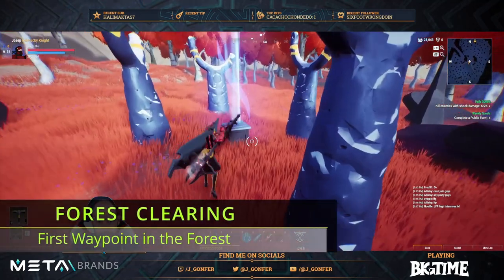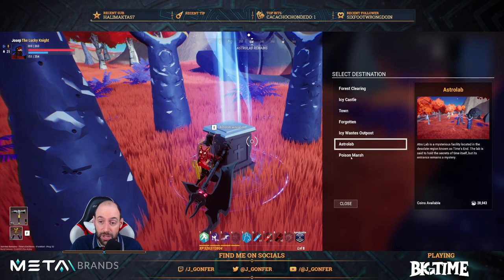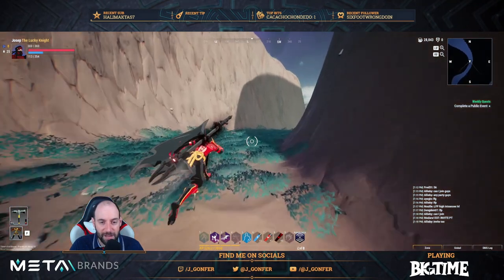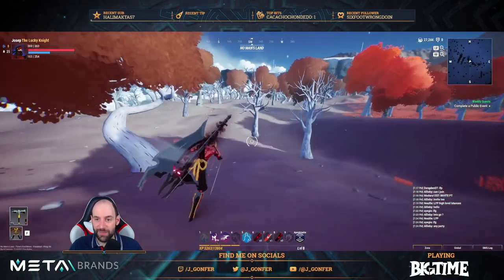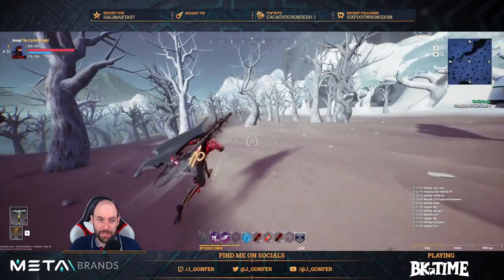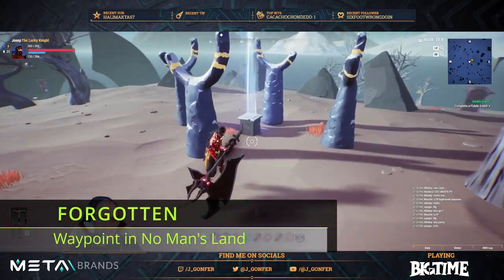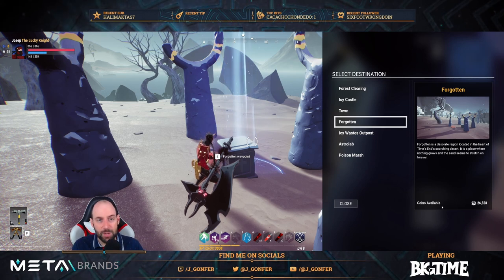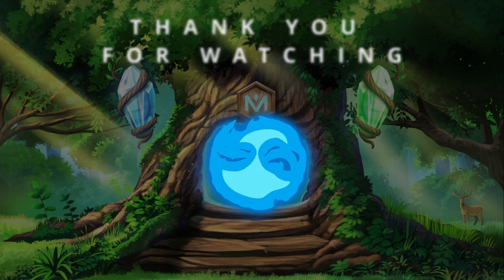Big Time Tutorial: How to Find ALL WAYPOINTS! (v0.25)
VIDEO CHAPTERS
00:00 Intro
00:17 Waypoint: Town
01:41 Waypoint: Forest Clearing
03:01 Waypoint: Astrolab
04:21 Waypoint: Poison Marsh
06:04 Waypoint: Icy Wastes Outpost
08:35 Waypoint: Icy Castle
10:38 Waypoint: Forgotten
11:09 Outro